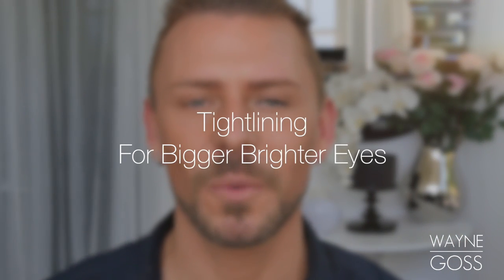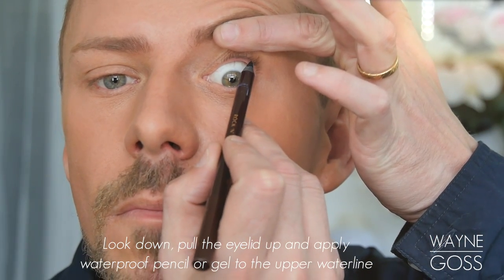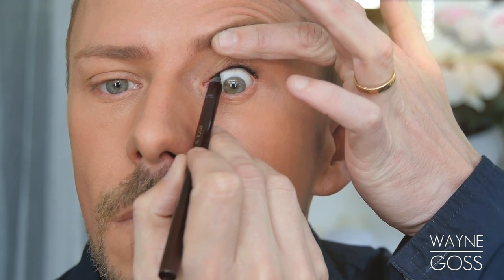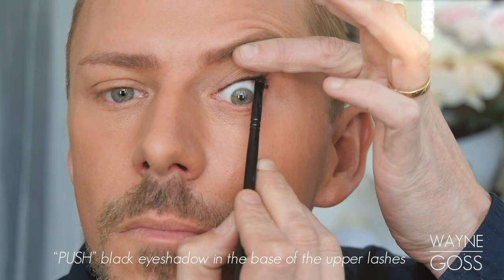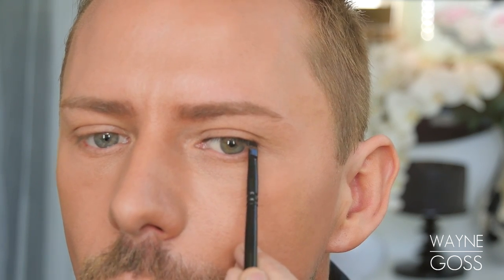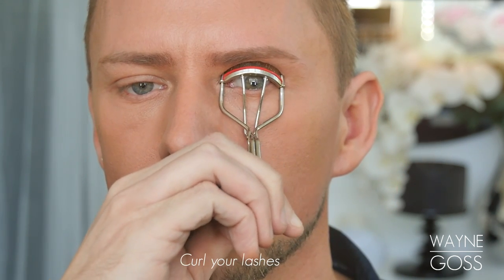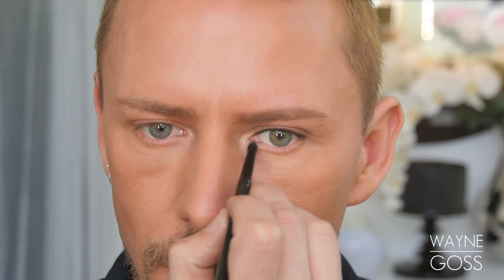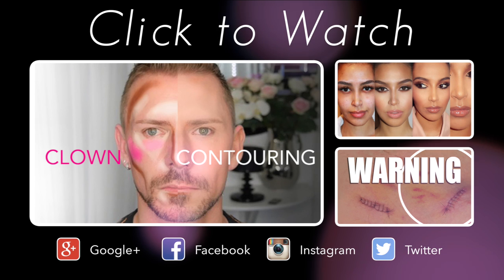BEGINNERS: TIGHTLINING & WATERLINE FOR AMAZING RESULTS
Today I'm going to show you how to tighline and waterline the upper lash line. This effect gives the thickest, blackest lash line without losing any lid space.

For with small lids this is great as it means you can create a line effect without losing any lid space.

For those with very hooded eyes it might be the only eyeshadow you need for stand out eyes.

Products used:

Charlotte Tilbury Rock N Kohl Black
Black eyeshadow
Estee Lauder Little Black Primer (mascara)
Kevyn Aucoin Eyelash Curler